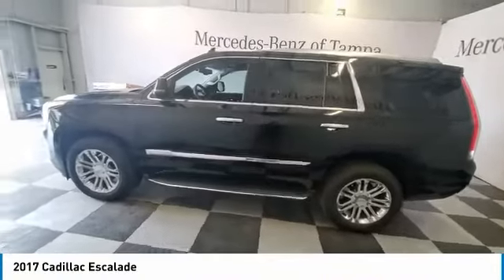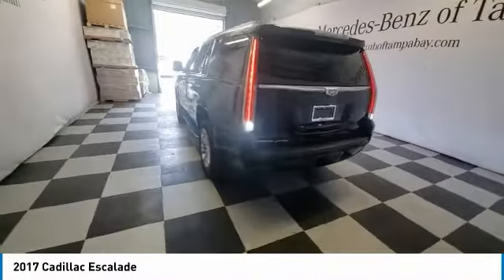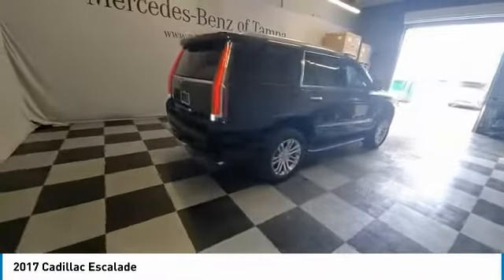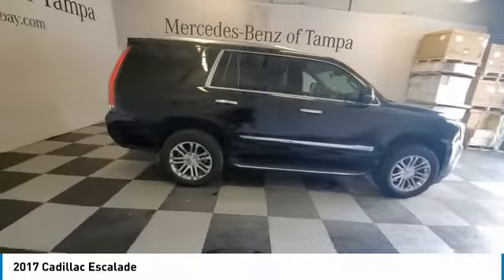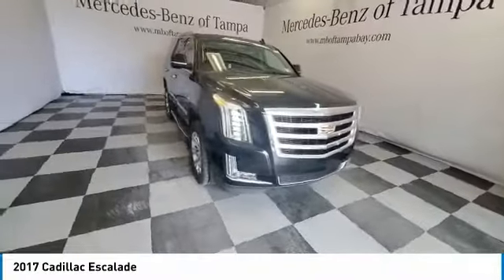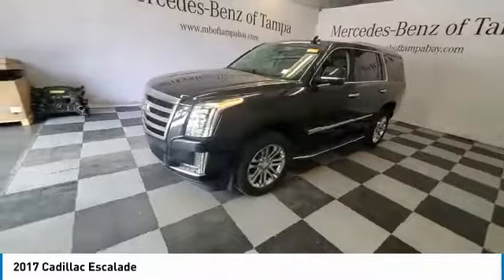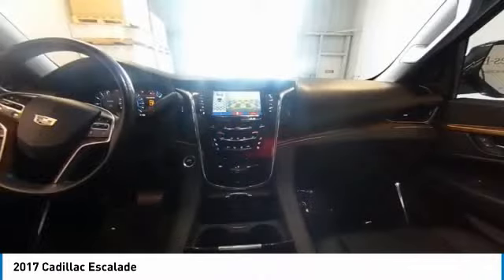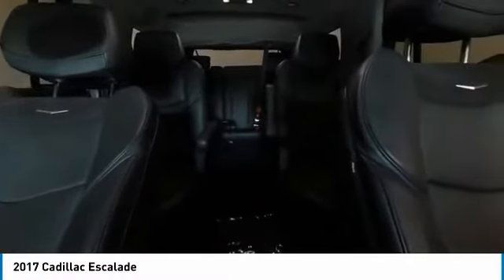2017 Cadillac Escalade CMT222489A